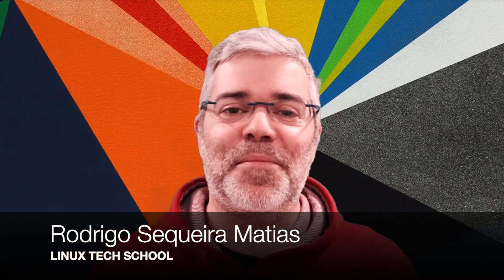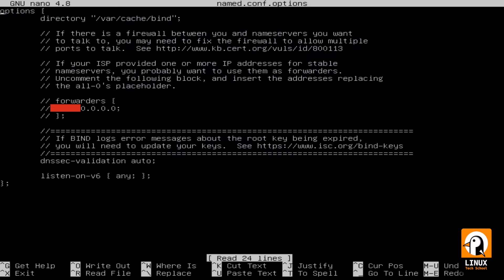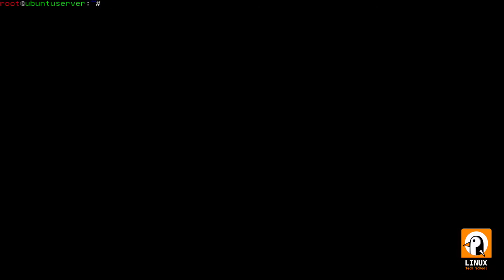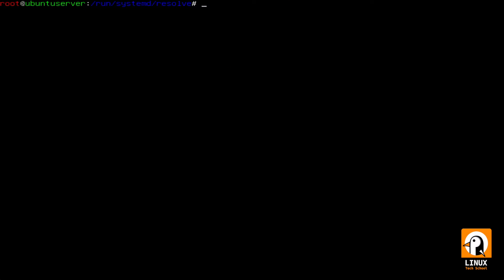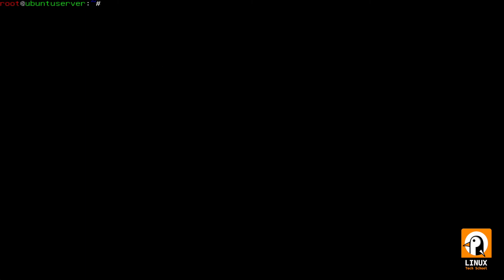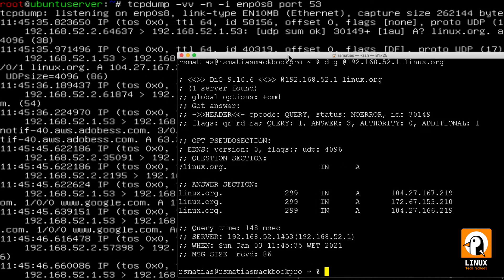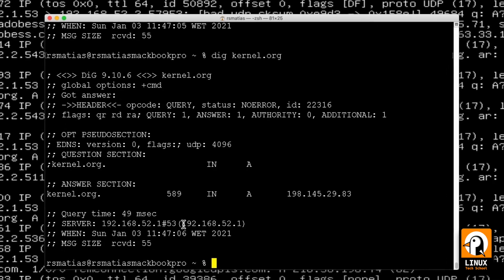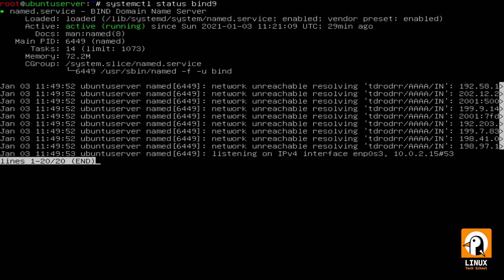Use Bind9 as your DNS forwarder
Hi everyone,

In this video I'll install BIND9 on Ubuntu Server and configure as my local DNS forwarder.

This solution increases efficiency because we save internet bandwidth by storing locally DNS resolutions in BIND9 local cache.

I'll have to disable systemd-resolved to switch to this new solution and demonstrate local resolutions on Ubuntu Server and MACOS as my client, using Virtualbox Host-only network connection.

Here are my commands:

1 - Install BIND9 package
apt install bind9

2 - Enter BIND9 config folder
cd /etc/bind/

3 - Edit options file to add forwarders 1.1.1.1 and 8.8.8.8
nano named.conf.options

4 - Restart BIND9 after configuring it
systemctl restart bind9

6 - Change local DNS server

Temporary Solution for Demonstration - runtime:
nano /run/systemd/resolve/stub-resolv.conf

Permanent Solution:
mv /etc/resolv.conf /etc/resolv.conf.systemd

nano /etc/resolv.conf

insert line:
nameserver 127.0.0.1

7 - Stop systemd-resolved
systemctl stop systemd-resolved

8 - Disable systemd-resolved from boot start
systemctl disable systemd-resolved

9 - Add ufw firewall rule for DNS protocol
ufw allow 53/udp

10 - Monitor dns traffic for testing purposes
tcpdump -vv -n -i enp0sN port53
NOTE: N is yout ehternet interface number

Thanks!

Regards,
LinuxTechSchool